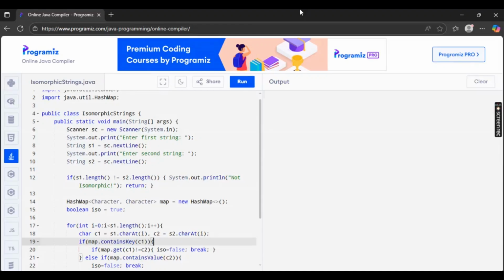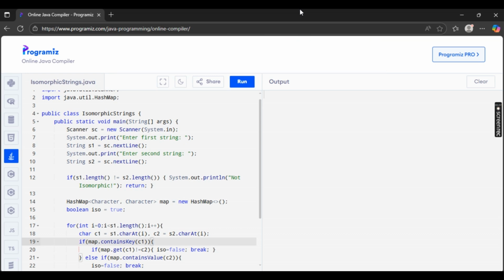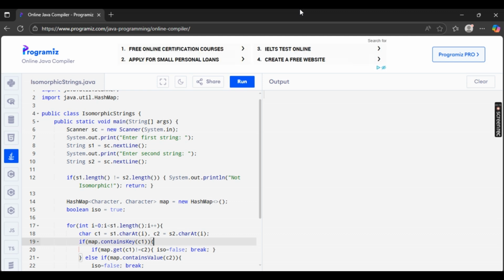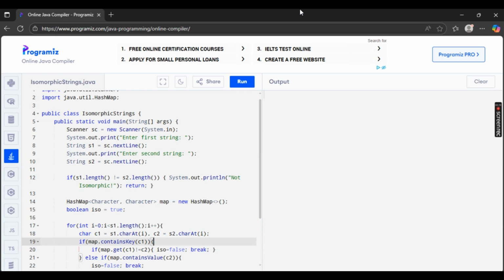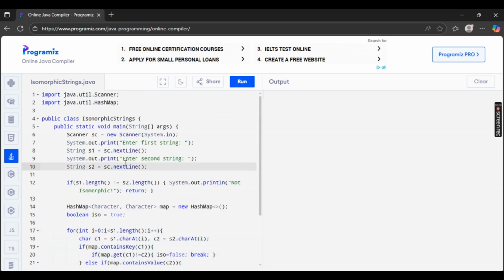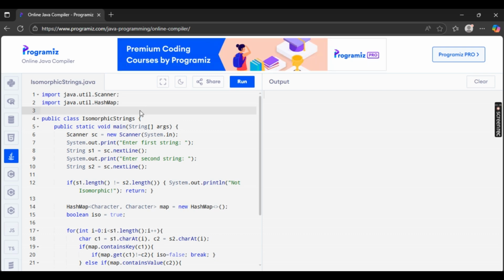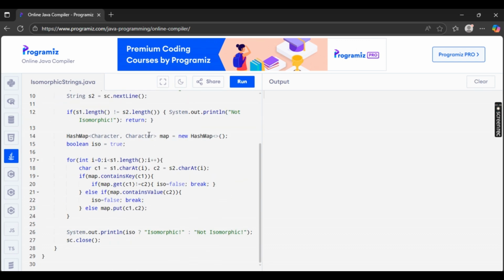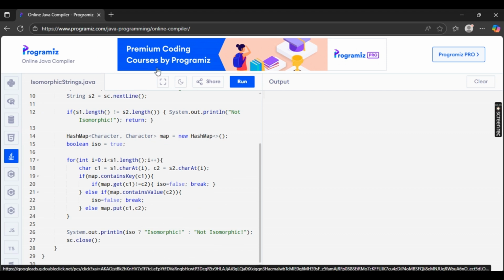How to Check if Two Strings Are Isomorphic in Java 2025?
How to Check if Two Strings Are Isomorphic in Java 2025? 💻✨ Learn how to determine if two strings have a one-to-one character mapping using Java. This quick tutorial shows you an easy approach to check isomorphism in strings, perfect for coding practice, interviews, and Java projects 🔥.

Perfect for beginners who want clear explanations and working code examples 🚀. Follow the step-by-step guide and master this common Java problem like a pro. 💯